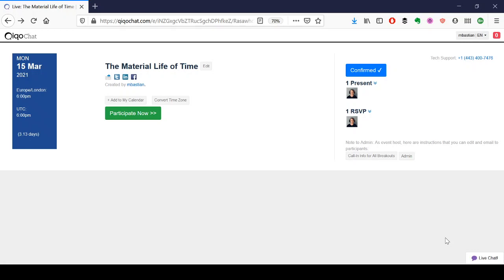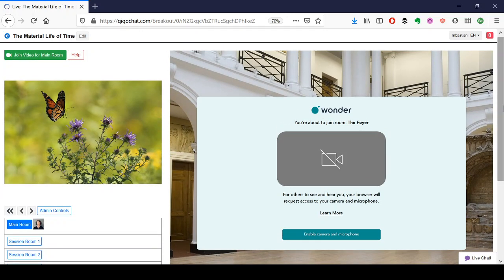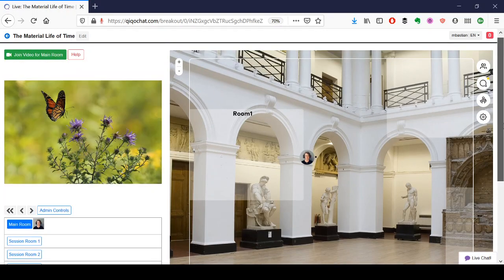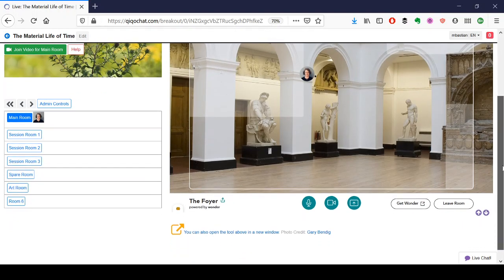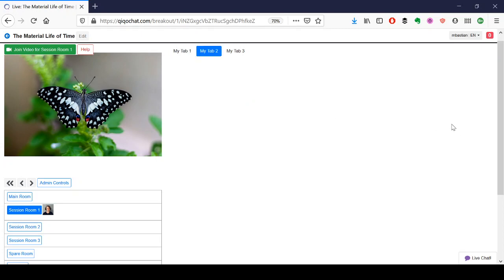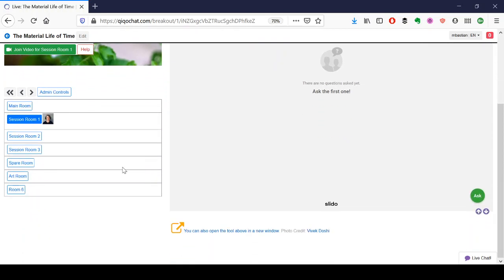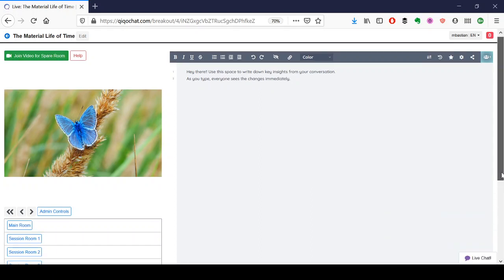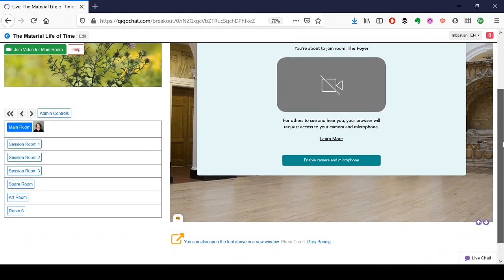Conference platform basics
Get an initial sense of how the conference's online platform will be set up. Particularly useful for those planning workshops and other interactive processes. Note that this shows the basic nuts and bolts, with plans to fully design the space before our event.